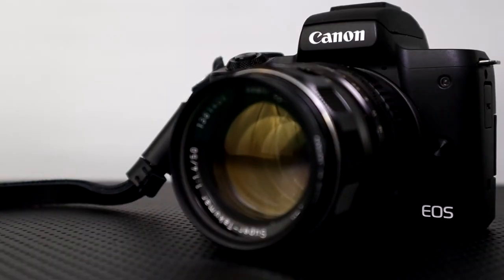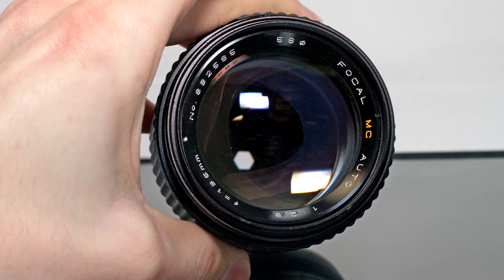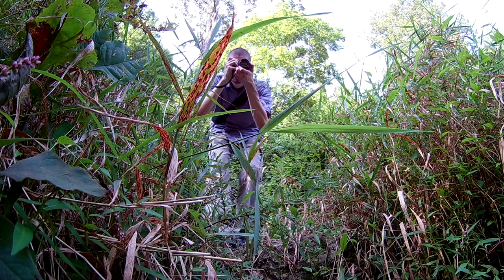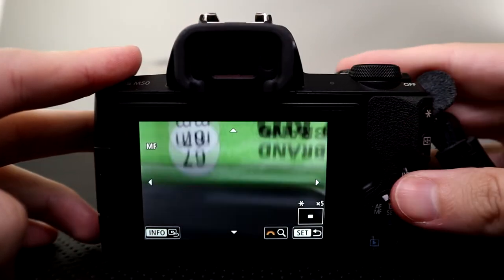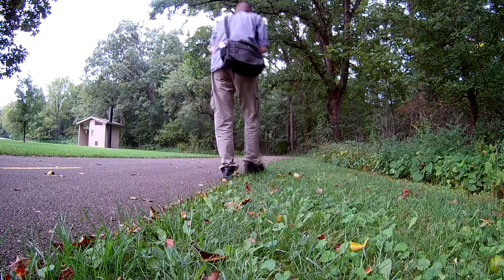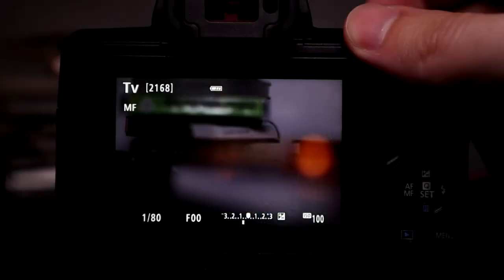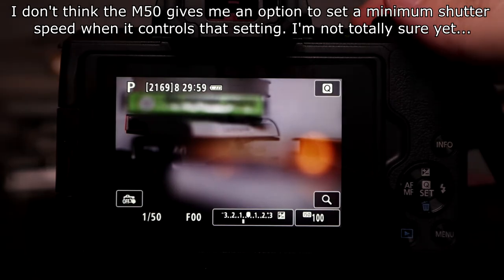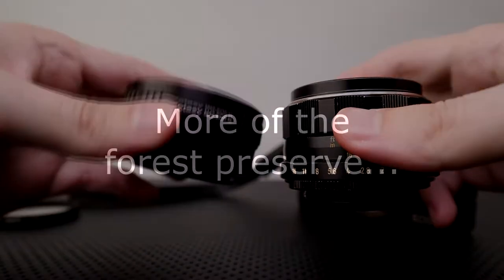Adapting Film Era Lenses To Mirrorless Cameras | M42 Asahi Super-Takumar 50mm f1.4 & Canon M50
Now that I have a mirrorless camera with peaking focusing and zoom-in focusing capabilities, I'm starting to get into adapting old lenses. It's a fun way to enjoy film era glass. There are a lot of benefits to adapting lenses like this Asahi (Pentax) Super-Takumar 50mm f1.4 M42 (8-element version) lens I used in the video. Back when I was using APS-C Pentax DSLRs, I had experimented a lot with adapting lenses but never found it to work that well because I had difficulties with focusing. Keep in mind this was before peaking in live-view was a thing, though that still is ideal compared to being able to do it through an electronic viewfinder. Many older lenses produced in the film era have quite a few benefits over current lenses. Their focus rings usually have long and smooth travel to them. They will also have aperture rings on the lens for quick access and easy changes. Another interesting benefit is in regard to the optical properties of older glass, but that depends a lot on the lens in question and what your style is. Remember that you need to change a setting in the camera to use lenses like this: Go into the menu: Tab 3... Page 5... Custom Functions(C.Fn)... Function #3 "release shutter w/o lens. Set that to "1:Enable".

The lens used in this video is from 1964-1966 with an 8-element design most likely.
There are versions of this lens that are radioactive!
Know what you are getting into. I'd like to test my lens at some point.